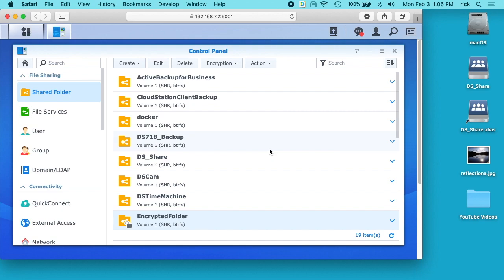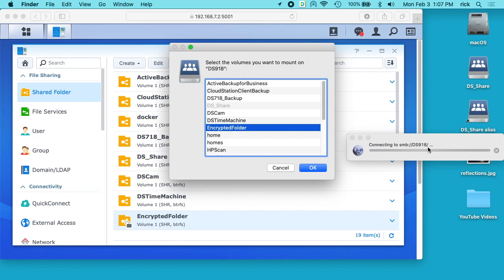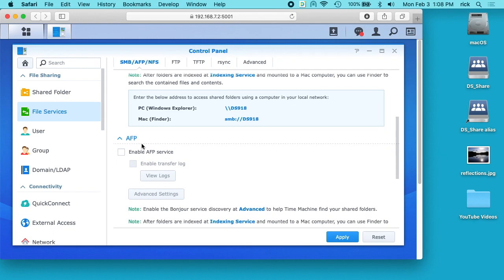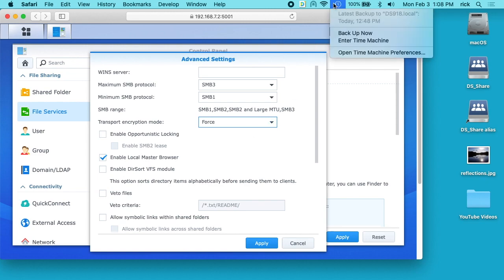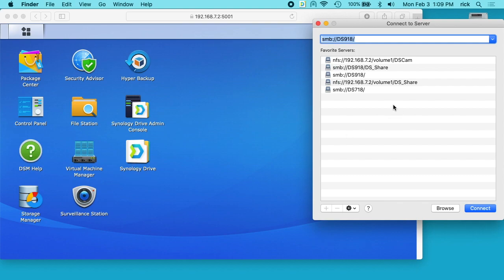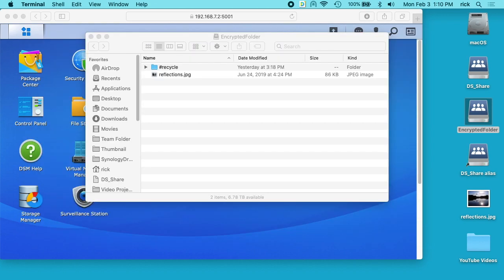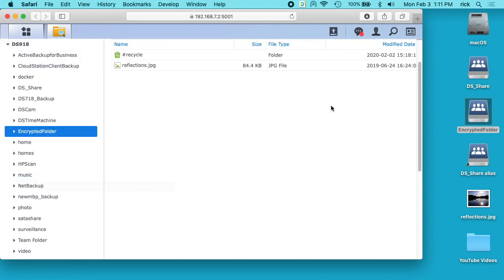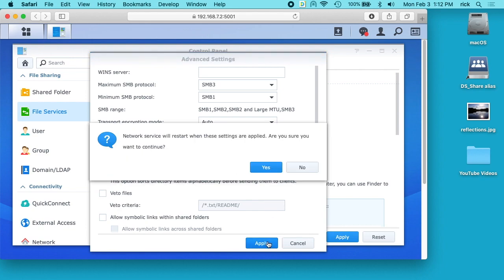Synology Encrypted (SMB) File Sharing